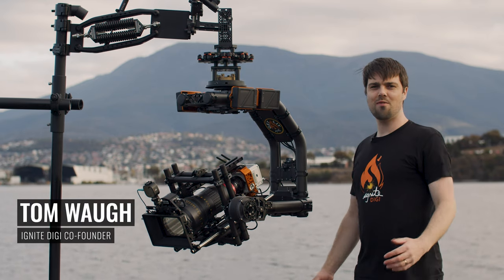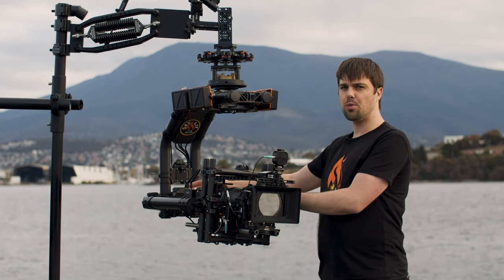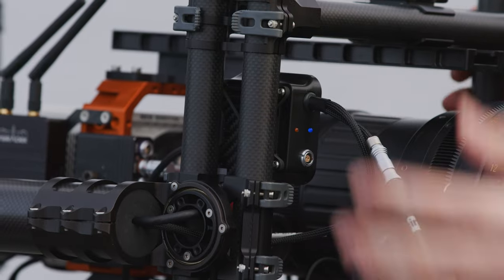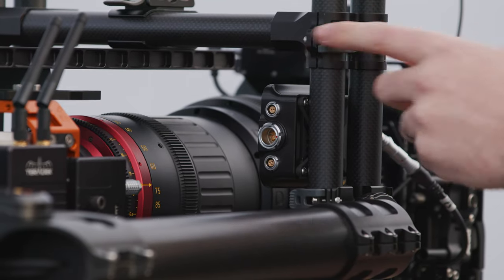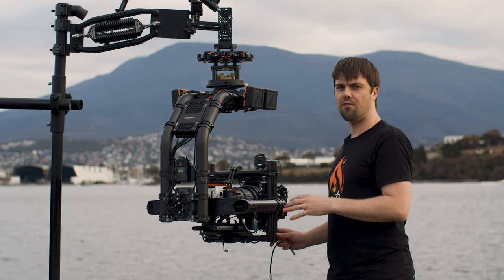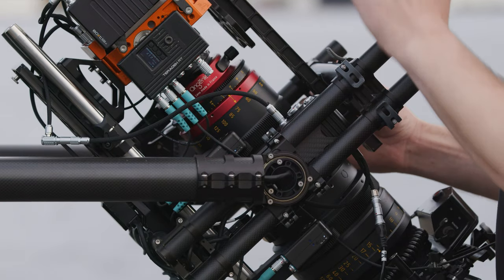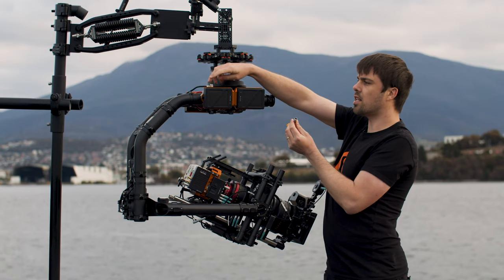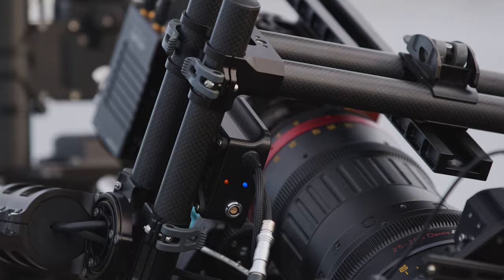Power Expansion Pack for MōVI XL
A premium power upgrade for the most demanding gimbal operators!

Power Expansion Pack for MōVI XL provides multiple inputs and outputs to power any cinema camera and high draw accessories the DP might throw at you.

THE RIG:
- Freefly Systems MōVI XL
- RED KOMODO™ ST
- KipperTie Adapta RF/PL
- Angénieux 25-250mm (16 lbs – 7.3 kg)
- Teradek RT MDR-X + TOF.1 (3 motors)
- Teradek Bolt 500XT
- ARRI mattebox and lens support
- Freefly XL top plate and 19mm bridge plate
- Schulz Sprayoff Micro Rain Deflector/Spinner.

IGNITE DIGI PARTS:
- Keystone for RED KOMODO™
- 3-pin LEMO to Camera Cables (for use with Expansion Pack)
- Run/Stop Cable ‣ MōVI XL TO RED KOMODO Right Angle